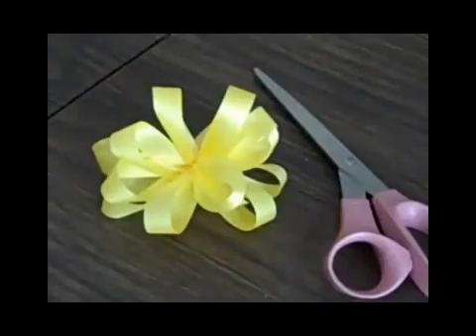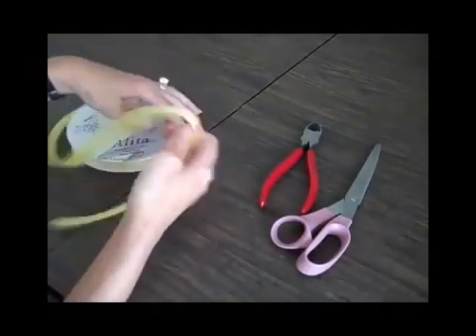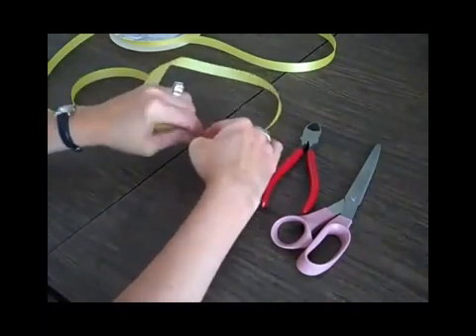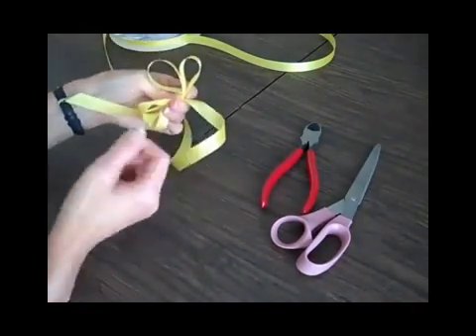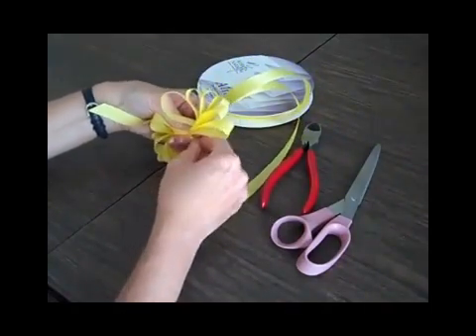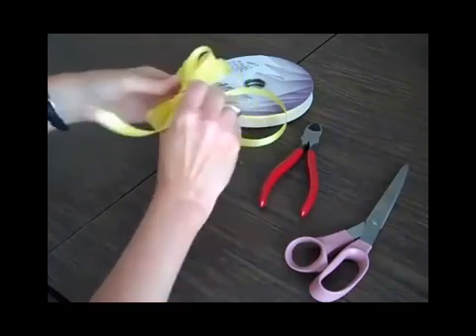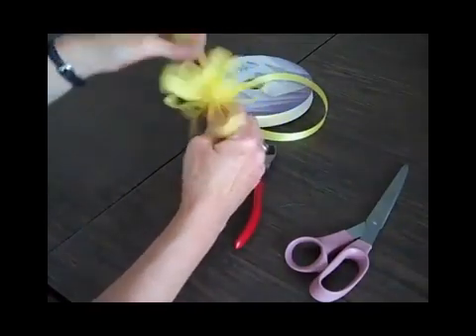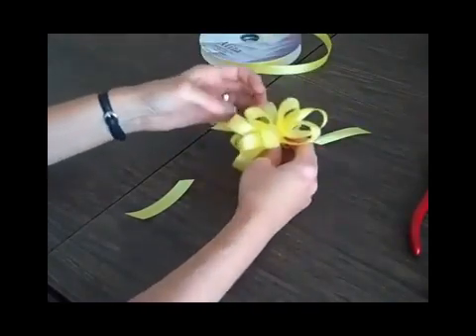Easy Way to Make a Bow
If you're looking for an easy way to make a bow from scratch, this video will teach you!

I'm using ribbon I bought at a florist - #3 satin ribbon.